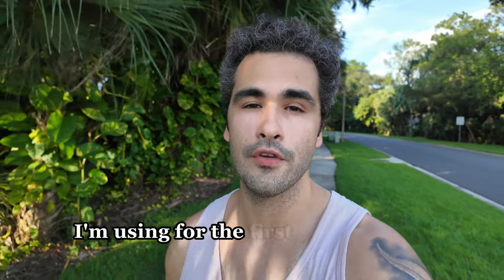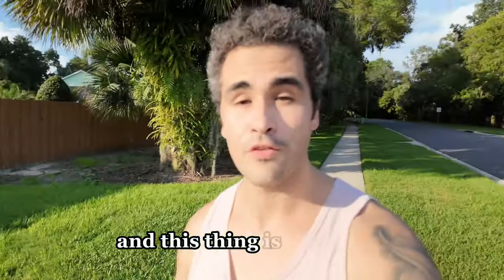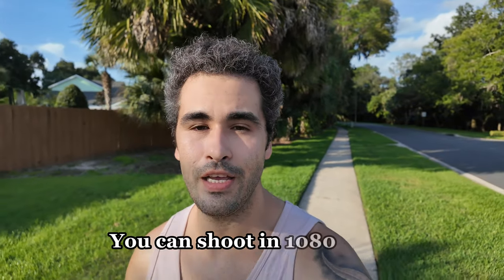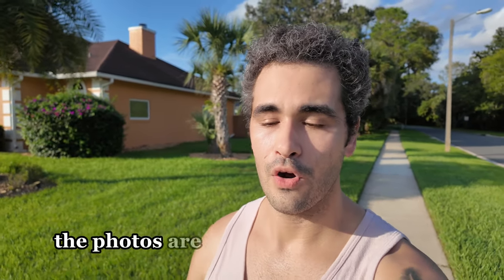DJI Osmo Pocket 3 Creator Combo First Use and Unboxing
I finally decided to pick up the Osmo Pocket 3 Creator Combo and I'm glad I did! They honestly nailed this out the ball park because it does everything well. The best part? It's honestly really easy to use. In about 10 mins, I was up and running with this bad boy.

Creator Combo Features
- Super Smooth Stabilization
- Awesome Footage Quality (1080, 2.7K, and 4K all up to 60 fps)
- Time Lapse, Panorama, Slow-Mo, and Low-Light Video Modes
- Great photos

The Creator Combo comes with a carrying case, DJI Mic 2, wind screen, tripod, battery handle, and more. This is honestly the best gimbal I've ever used, and it's compatible with my Samsung S23. The app works well, and you can get this up and running in no time for videos, photos, etc. I'll definitely be using this just about everywhere I go.

Timeline
0:00 Intro
0:53 Unboxing

Check it out here:
DJI Osmo Pocket 3 Creator Combo

Here's the micro SD card that I use
Lexar 128GB Pro 4K Video